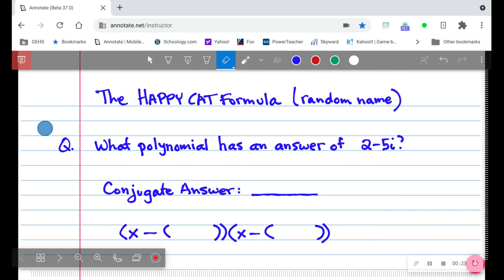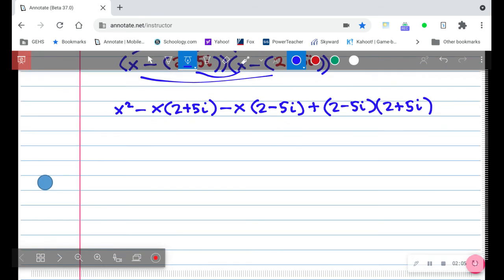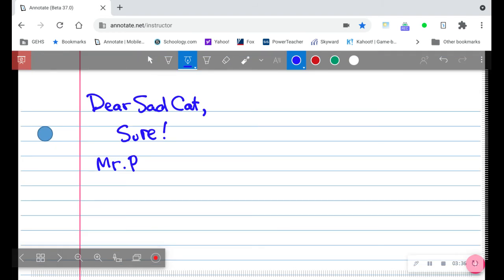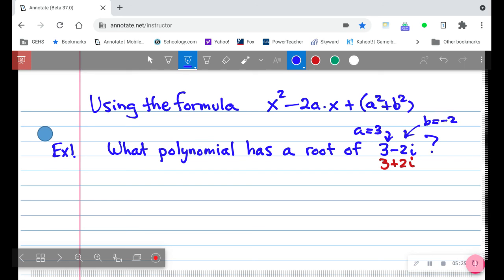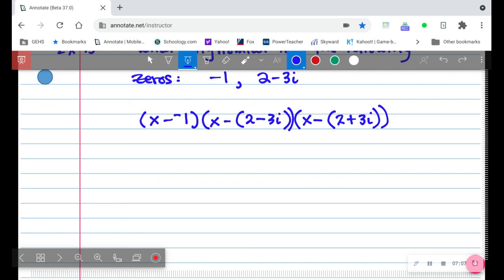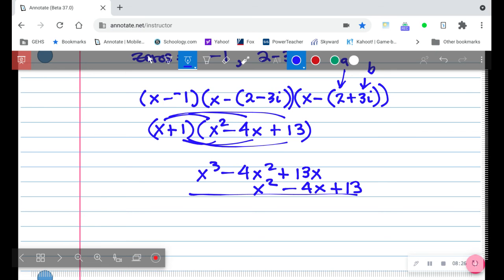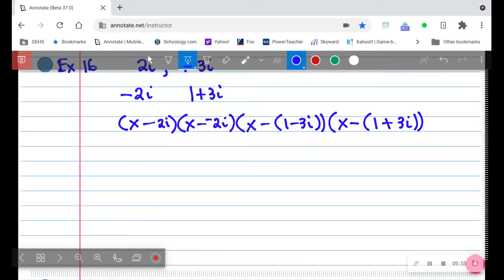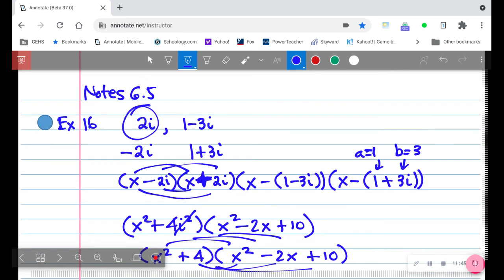Alg 2 Notes 6.5 pg 6 #15-16 with Happy Cat Formula